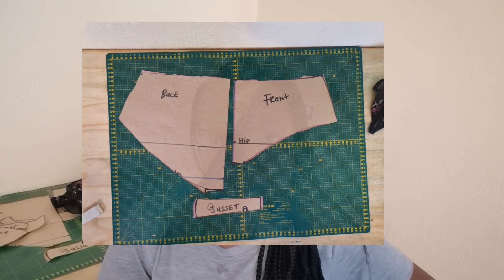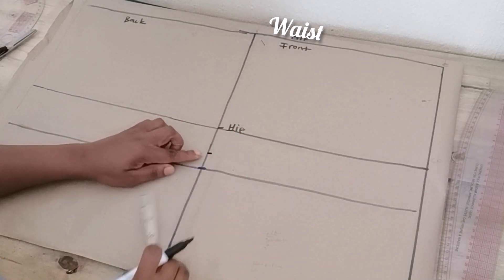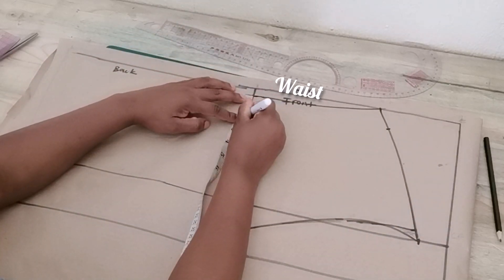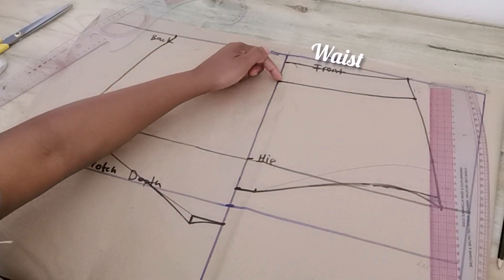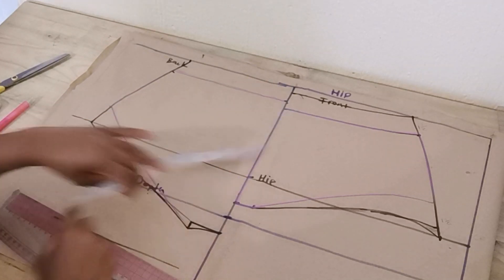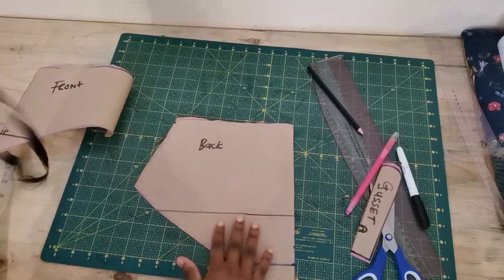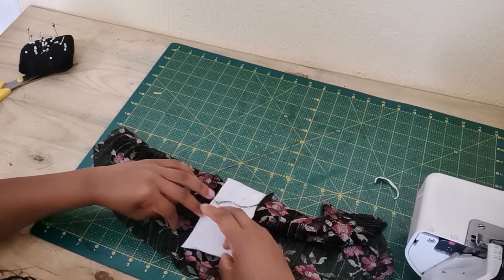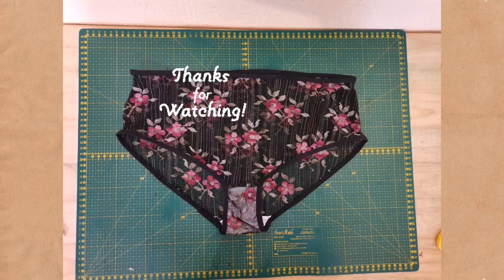How to sew panty/underwear beginners tutorial.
Panty  pattern made easy for beginners tutorial detailed step by step for easy sewing.